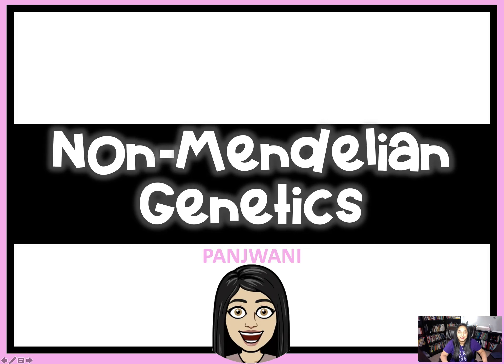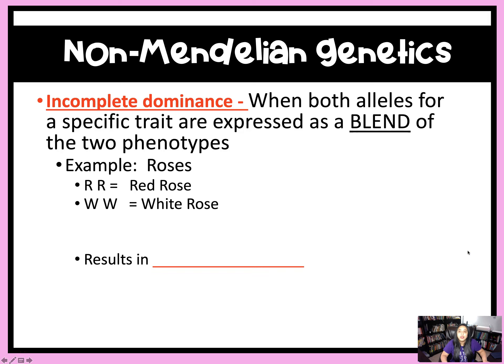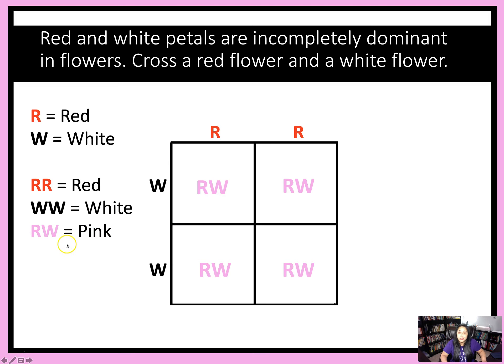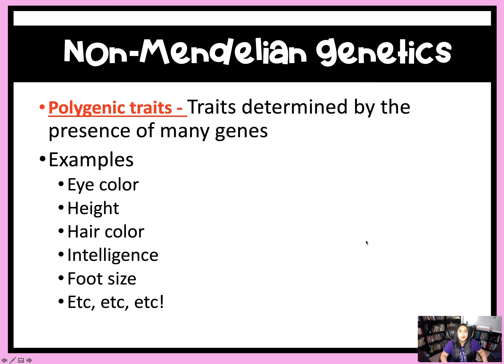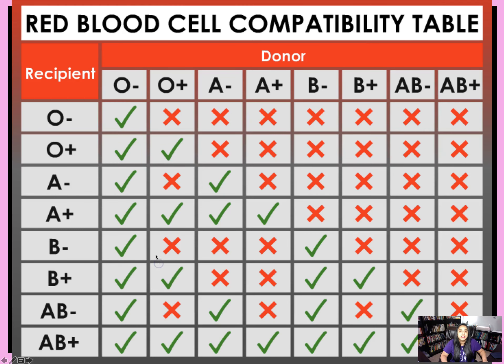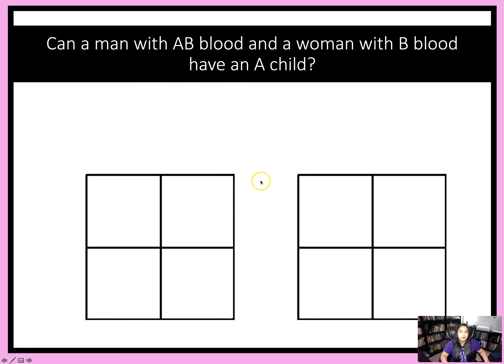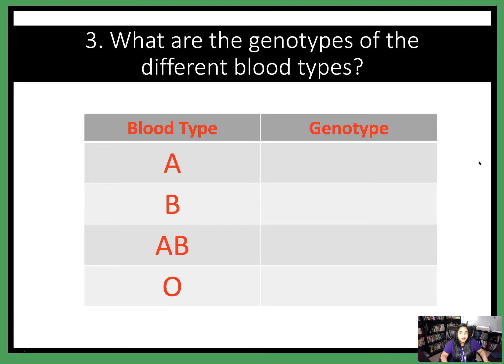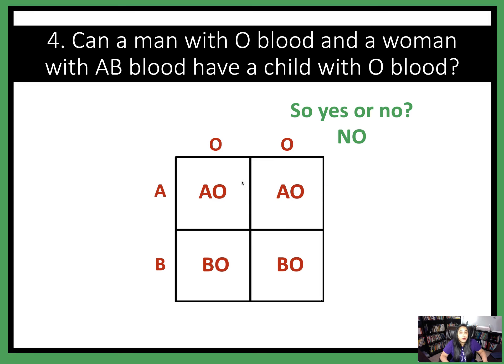Digital or Distance Learning: Non-Mendelian Genetics (w/ Notes) I The Organized Science Teacher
This video walks through the Non-Mendelian Genetics and works best with the matching notes (that can also be cut to fit into an Interactive Notebook)!

This video can be used by teachers and students for distance learning. Check out my distance learning playlist for other videos AND digital resources!

This does not cost you any extra when you make a purchase.  I very much appreciate your support if you choose to use my links! All opinions are genuinely my own!